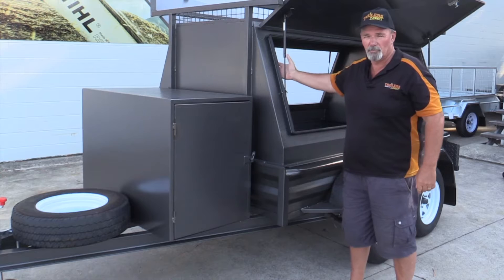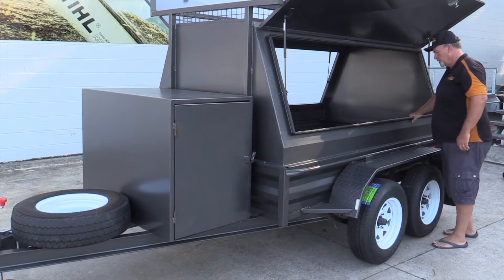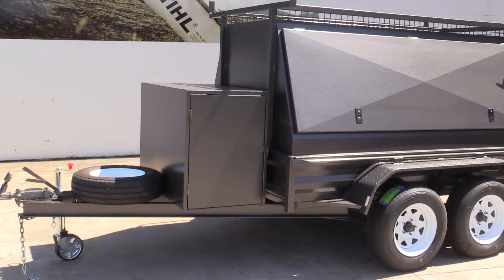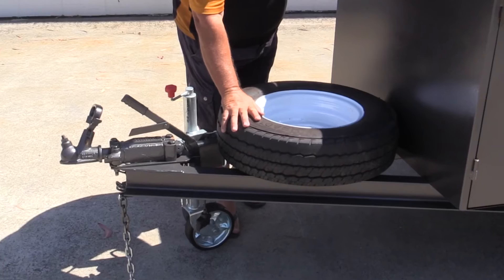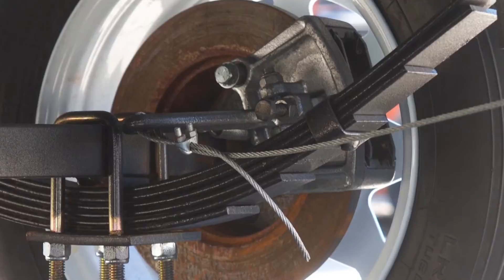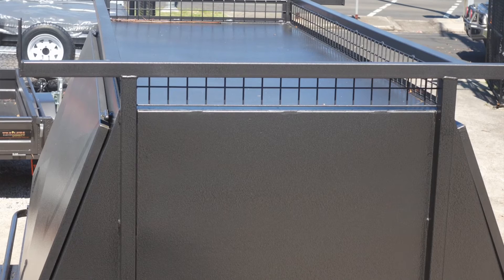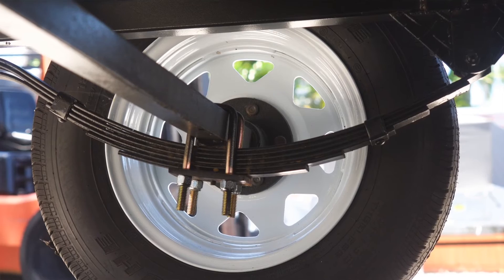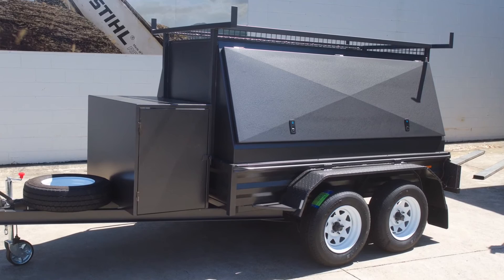8x5 Tandem Wheel Builders Trailer by Trailers Direct Ph 07 54 444610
Mike Whittingham from Trailers Direct walks around and talks about the features of the Two Ton 8x5 Tandem Wheel Builders Trailer.  or Phone Mike on 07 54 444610